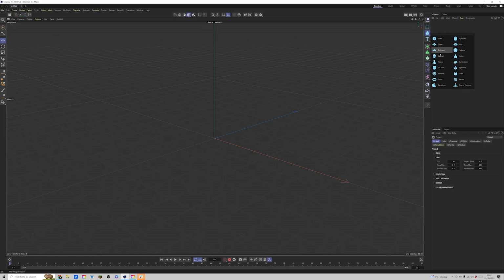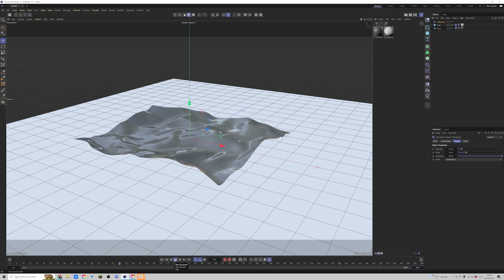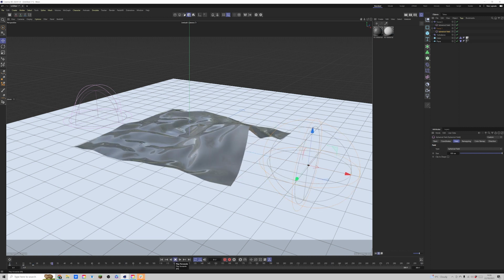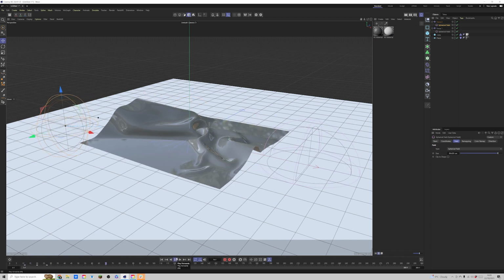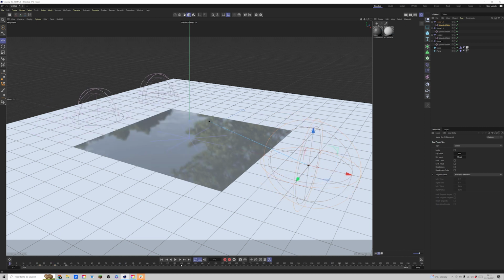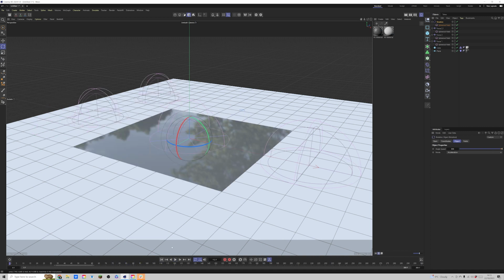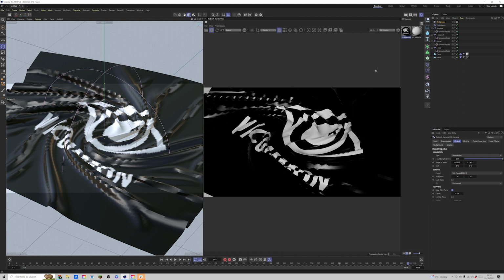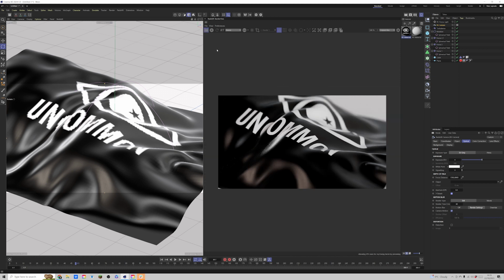Cloth Made Easy - Cinema 4D Cloth Tutorial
Hey everyone.
Today I'm going to be remaking an effect I seen over on Uncommon's

It's a nice cloth animation and it's easy enough to make.